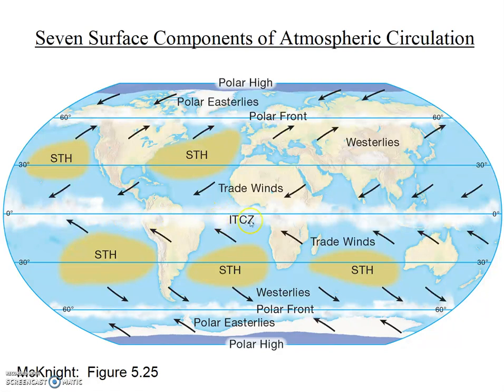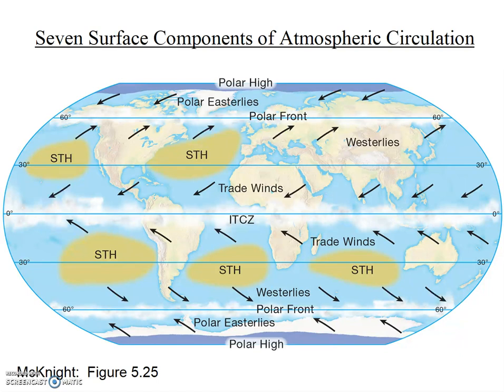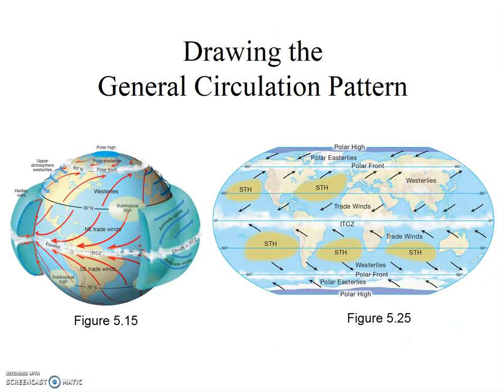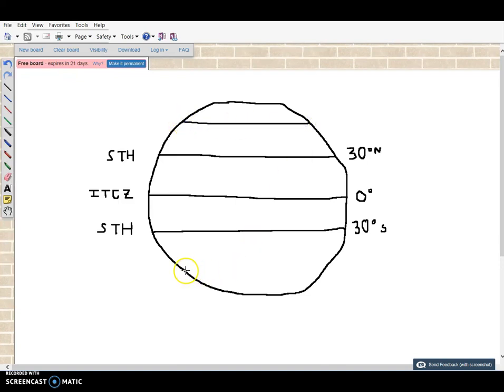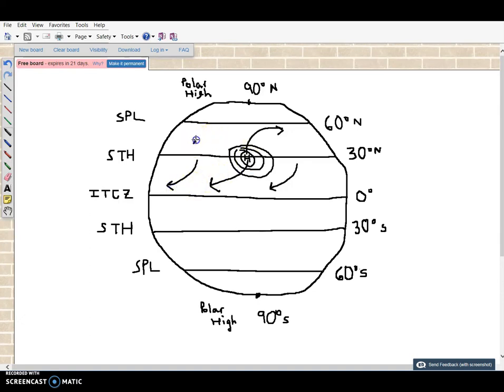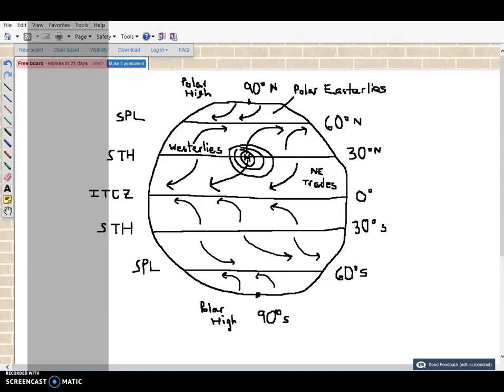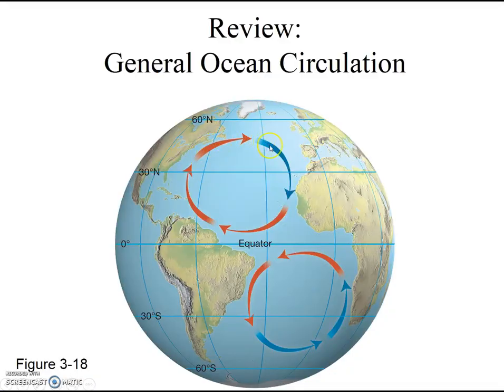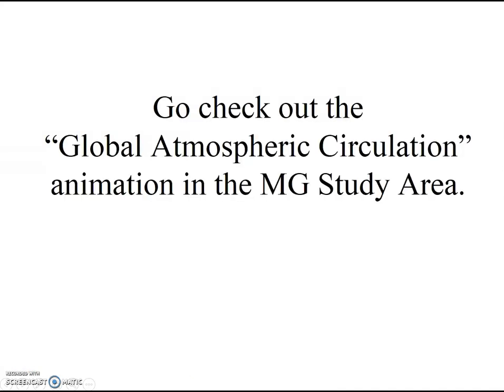Global Atmospheric Circulation Pt2